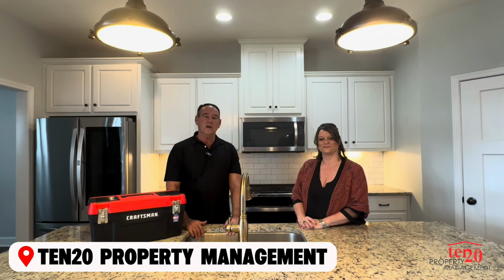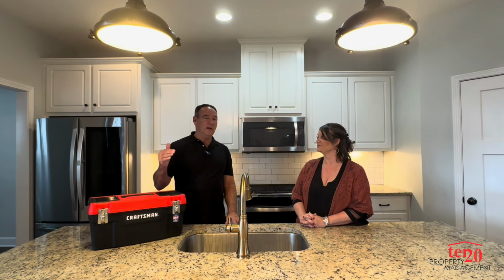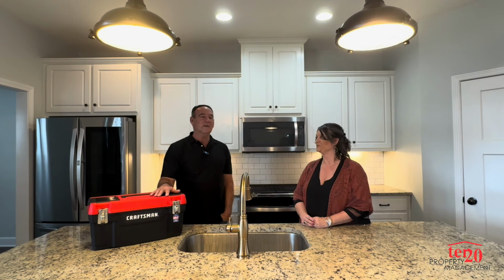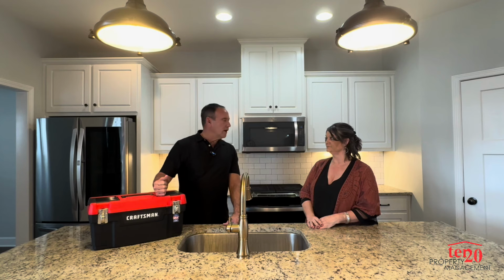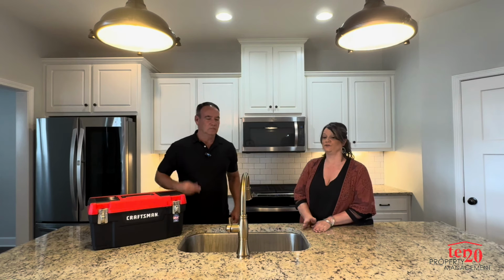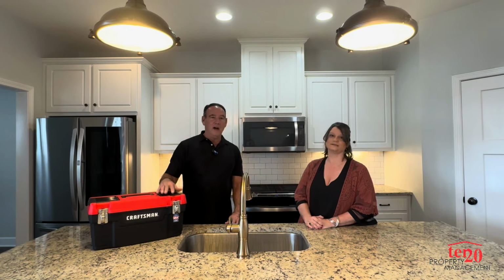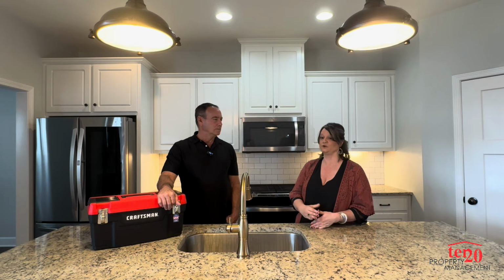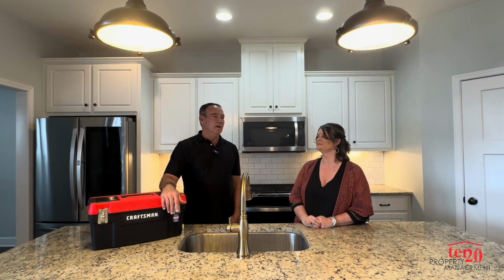Whats in our Toolbox?- Ten20 Property Management Columbus/Phenix City/Fort Benning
🔻ABOUT US🔻

At Ten 20 Property Management, we alleviate those risks by taking on those burdens for you. With years of experience, our dedicated team works to maximize your investment returns while eliminating the stress of property management. We’re more than a service provider—we’re your partner, committed to keeping your property well-maintained and profitable.

Curious about your property’s rental potential? Don’t miss out on maximizing your earnings. Let’s partner up to achieve the best for your property.

Wayne Long
Ten 20 Property Management
1921 Whittlesey Road, Unit 410
Columbus, GA, 31904

🔻FOLLOW US 🔻

🔻CREDITS🔻

Coach /  Director - Name - linkedin link
Video Editor - Name - linkedin link
Marketing Assistant - Name  - linkedin link
Writer - Name - linkedin link